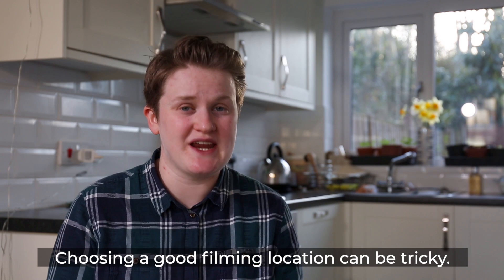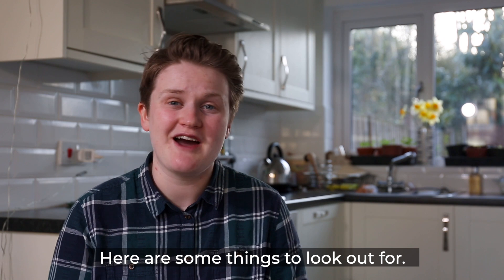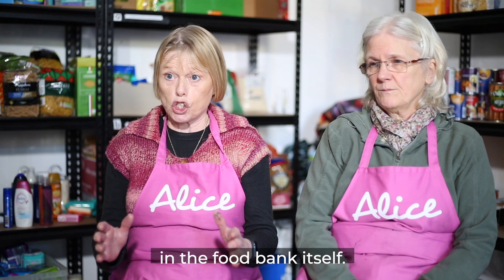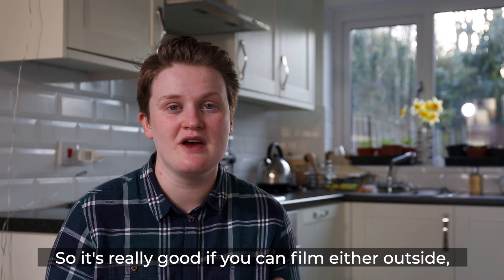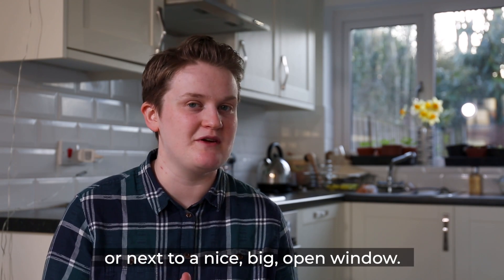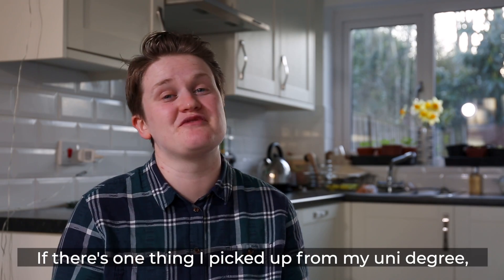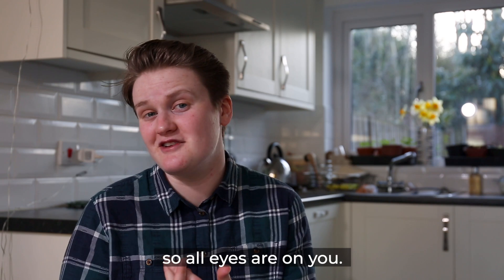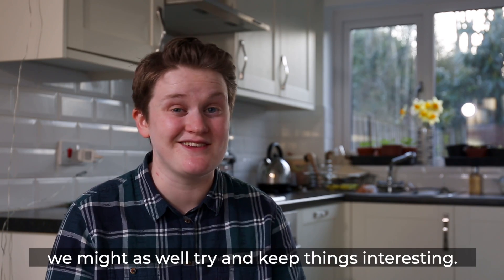Choosing a great filming location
Since we're all stuck inside, you might be wondering where's the best spot in your house to film. Here's some tips to help you decide!

Please note: I have no advice for stopping pets/children walking into your shot. You're on your own with that.